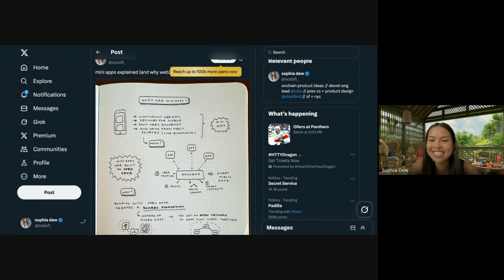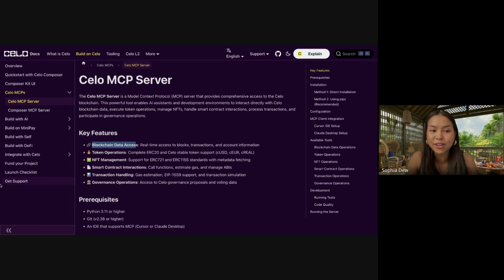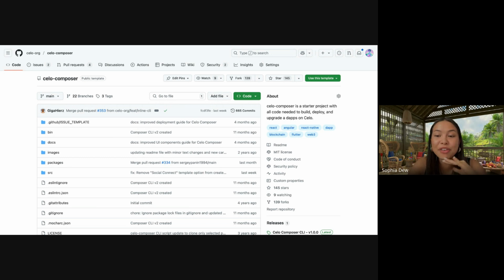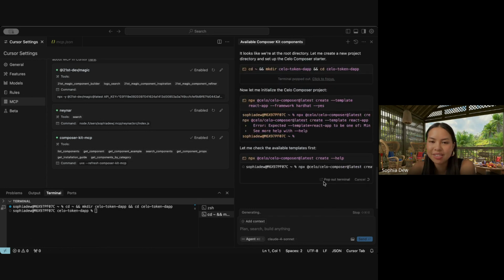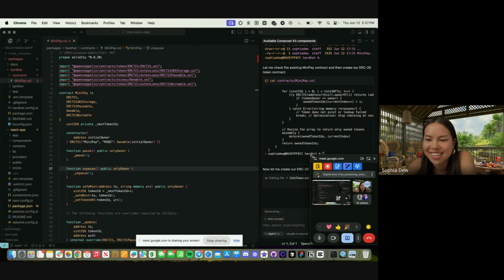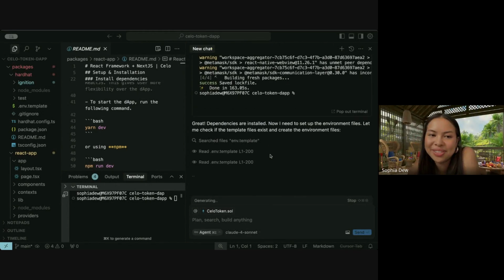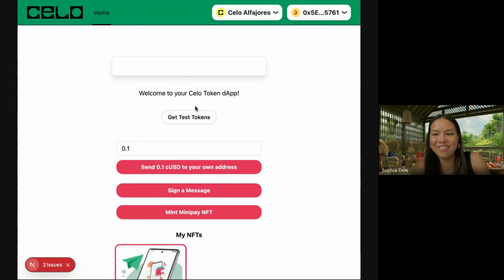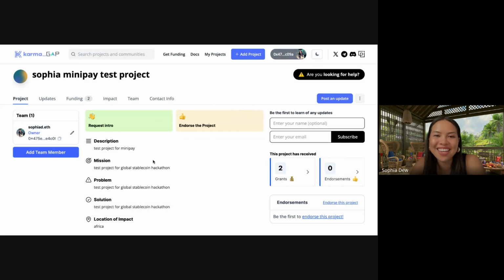Vibe coding with Celo MVP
Vibe Coding – Building Onchain Mini Apps with Celo
Learn how to build lightweight, mobile-friendly onchain apps using Celo’s blockchain stack. This session covers setting up the dev environment with Cursor IDE, using Celo’s Composer Kit for UI, and integrating AI tools like Claude 4 through Model Context Protocol (MCP). Also includes a walkthrough on deploying ERC20 contracts via Hardhat and Thirdweb, plus tips on Celo’s Proof of Ship rewards program.